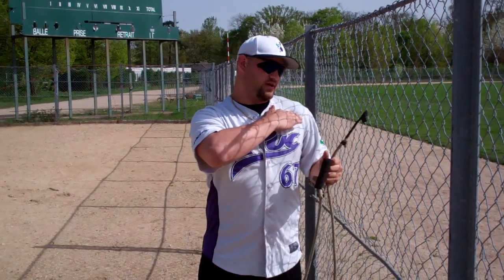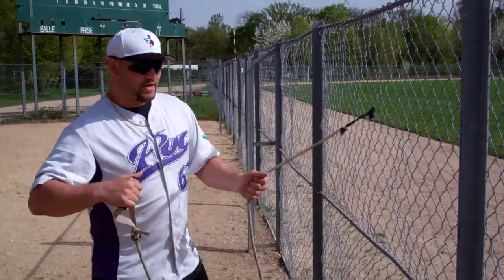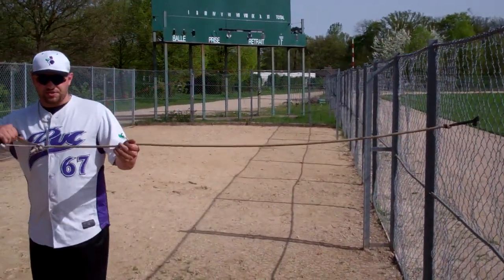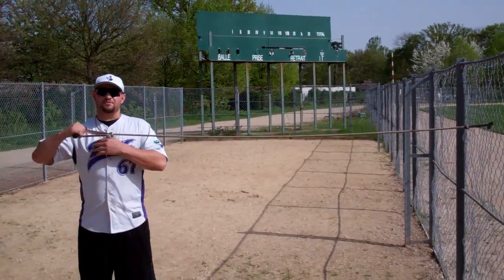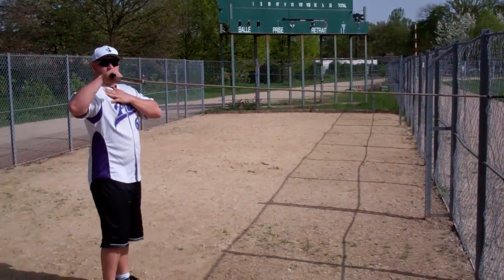Vertical External Rotation Band Stretch